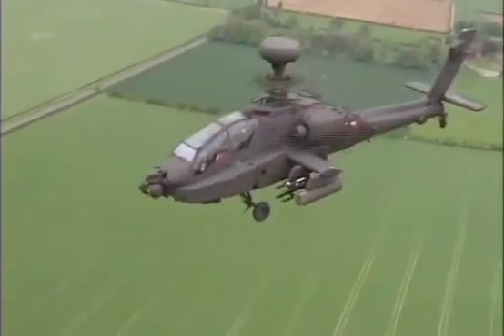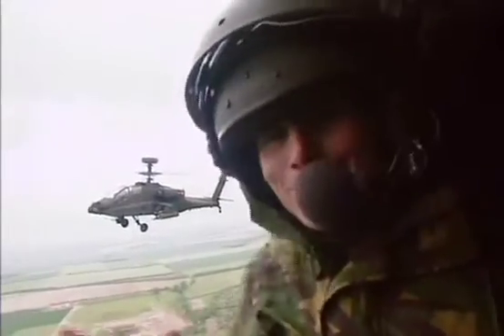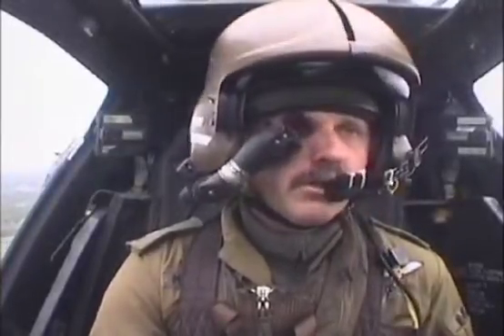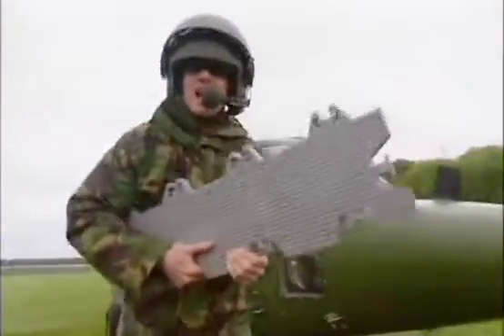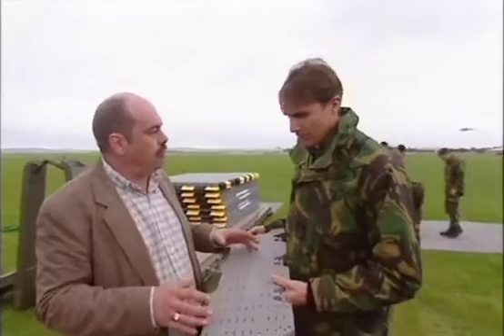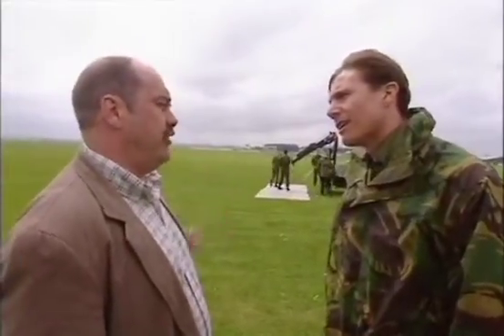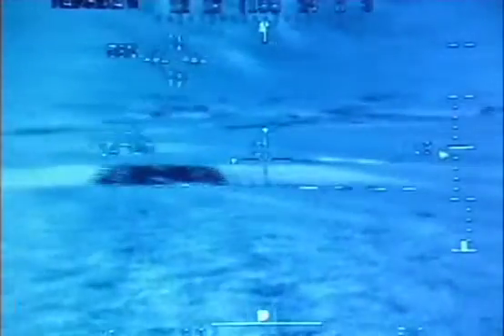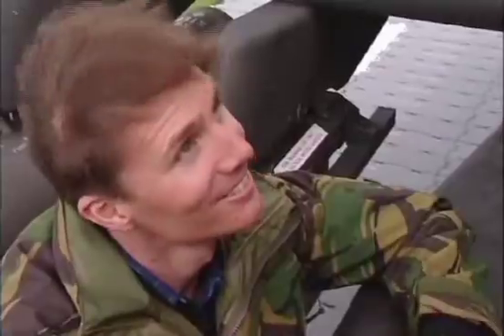Supa-Trac HLZ on Tomorrows World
Supa-Trac Portable Deck System was featured on BBC program Tomorrows World. In this episode Supa-Trac proves to be the premier, quick-deploy helicopter landing zone.